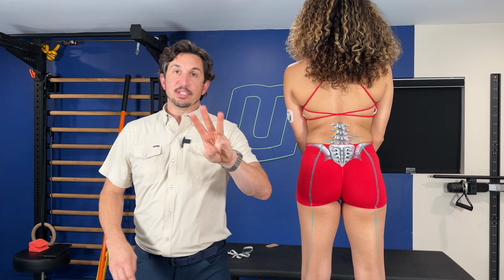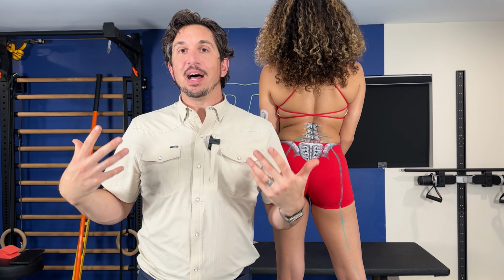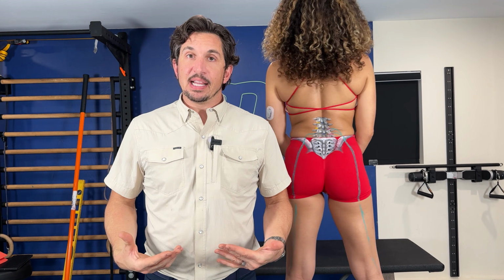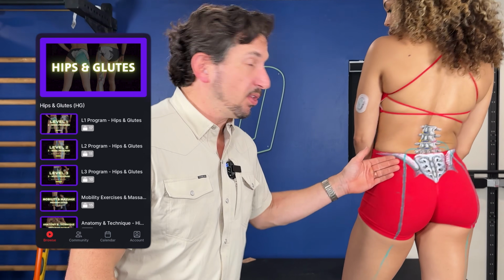How To Fix Uneven Hips | MoveU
Learn all about why you have uneven hips, how to test for asymmetrical hips, stretches to provide relief, and exercises to even out your hips for good in this free premium MoveU video.